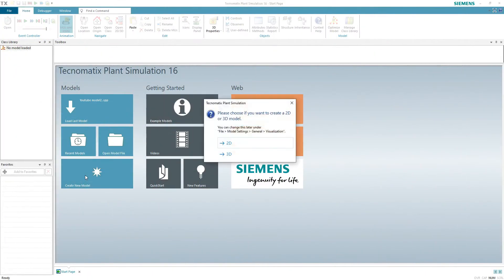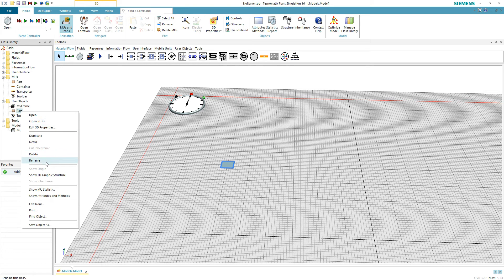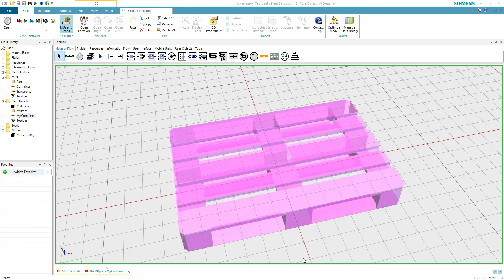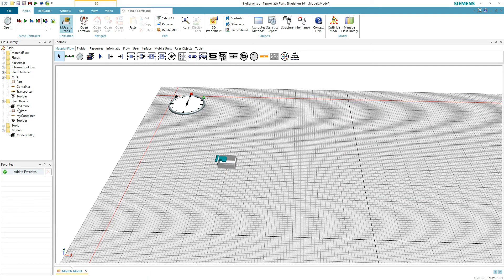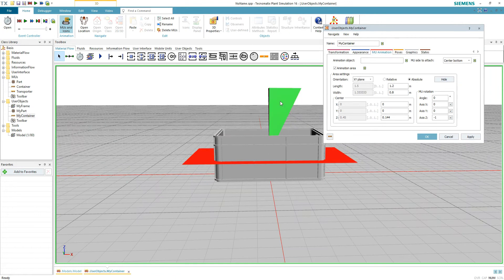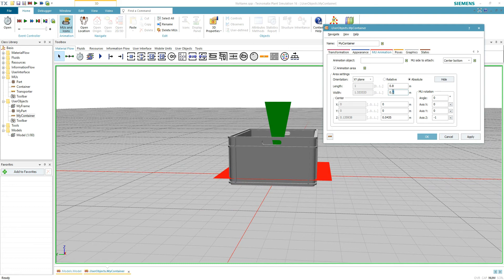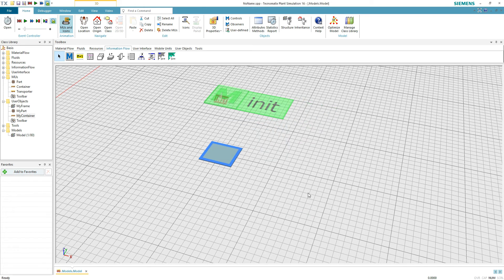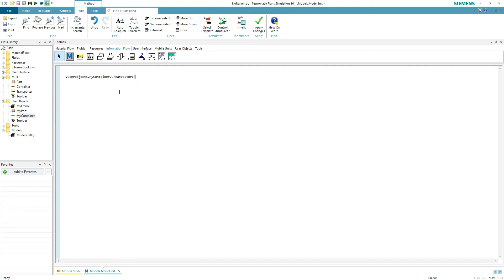Tecnomatix Plant Simulation - How to spawn parts without a source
Learn how to spawn parts or objects wherever you need them.